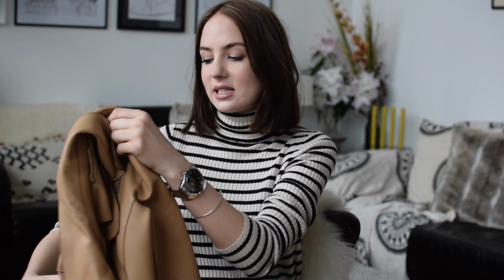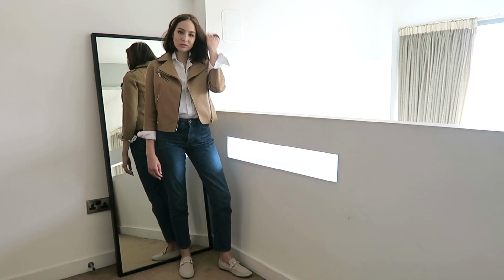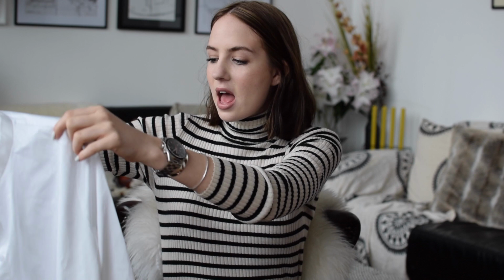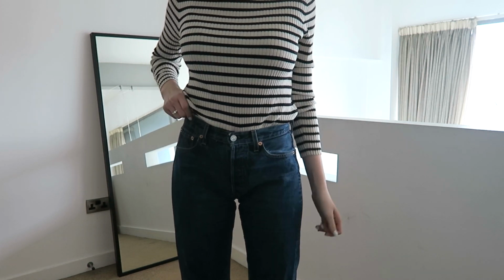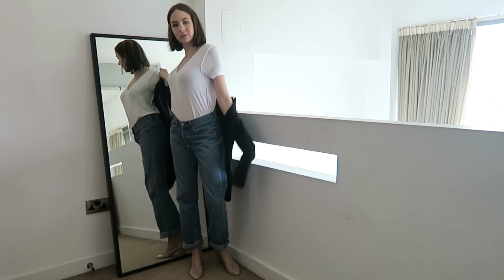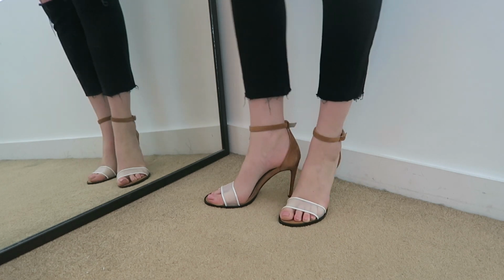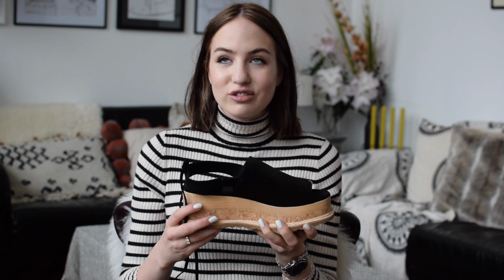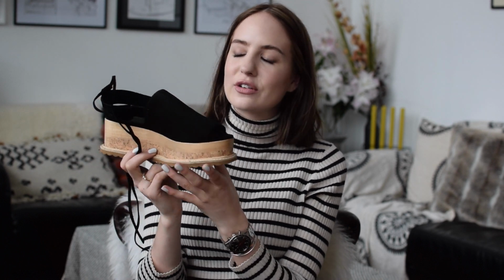5 Items For Spring Fashion | Transitional Outfits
Zara Jumper (OLD!)

LOOK 5:

Levi 501s

LOOK 6:

Levi 501s